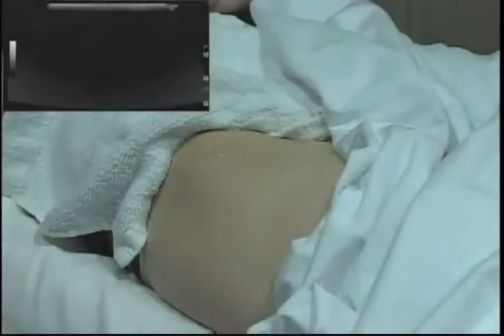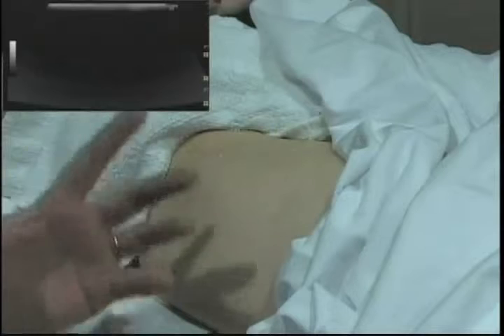Imaging Demo of the Hip and Thigh